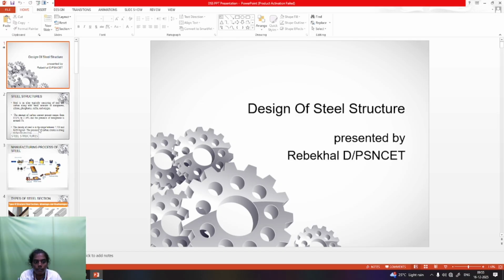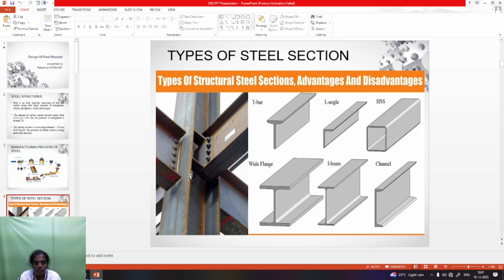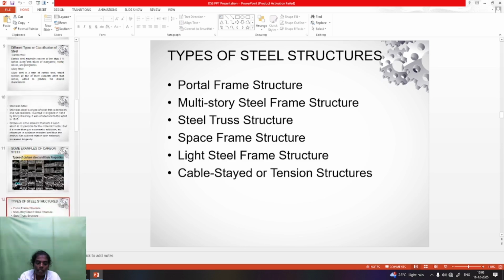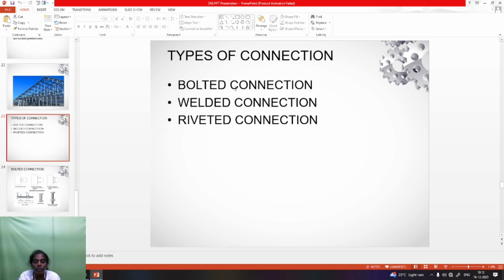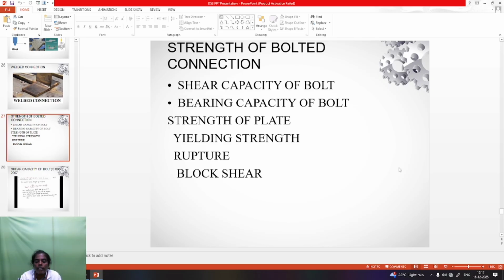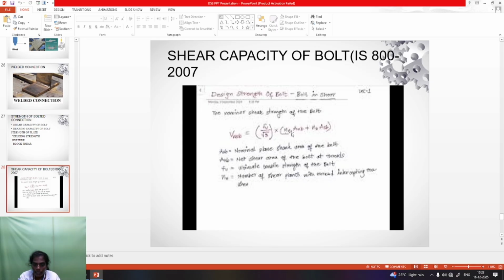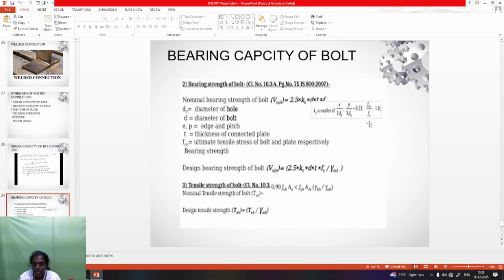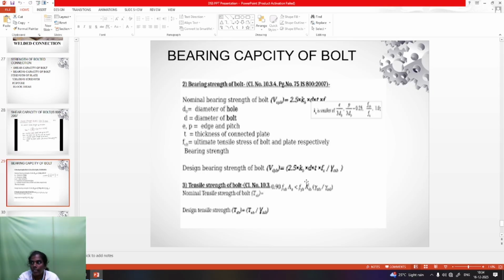DESIGN OF STEEL STRUCTURE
by
Rebekhal
Assistant professor
Department of civil
PSN College of engineering and technology
Tirunelveli